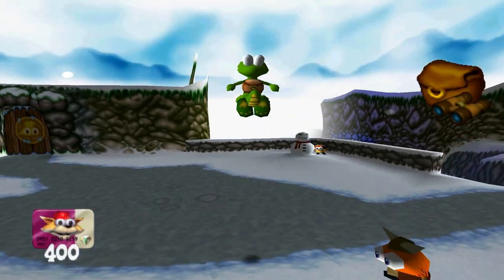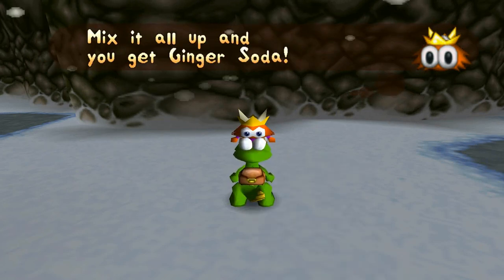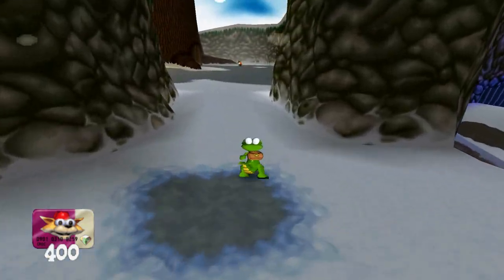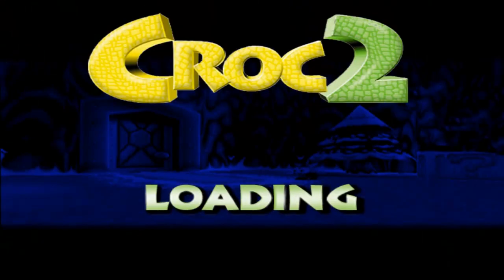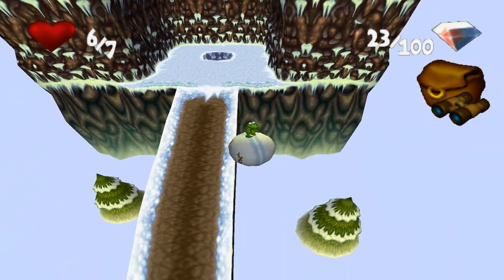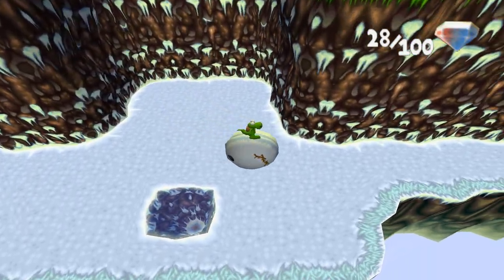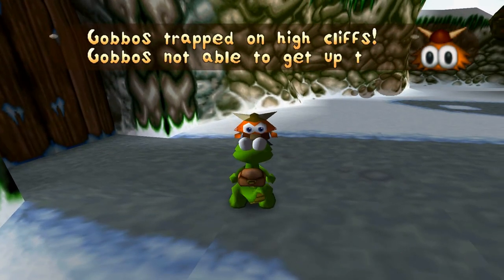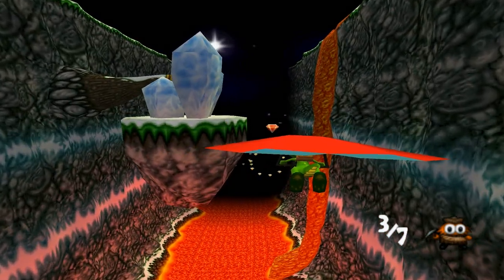Let's Play Croc 2 - Part 4: Snowballs and Hang Gliders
In this part, we do some weird stuff.